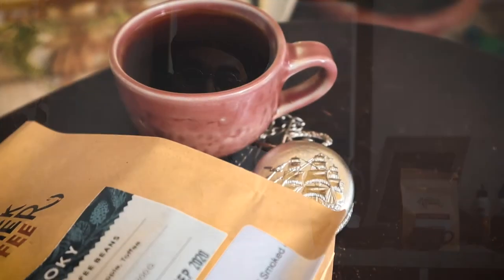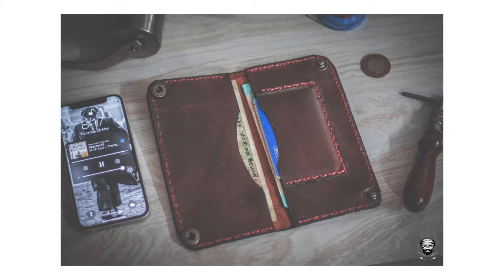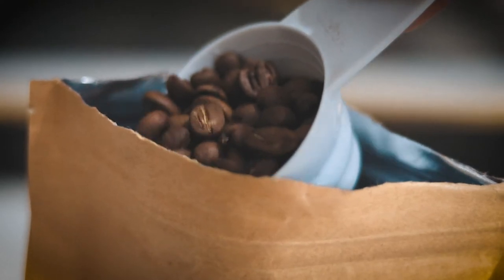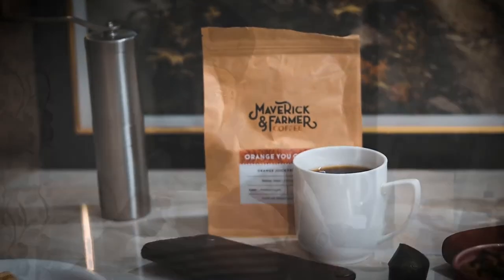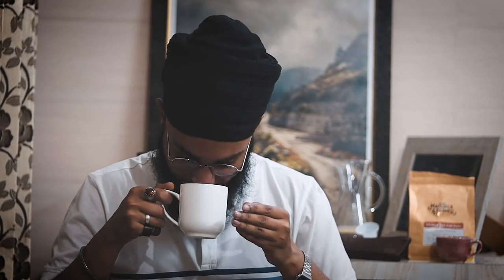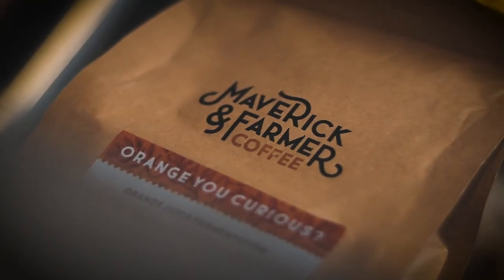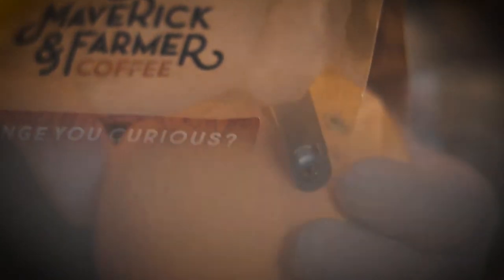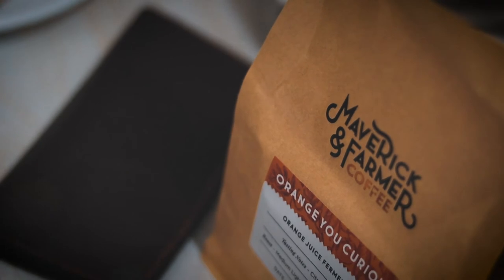TASTING COFFEE FERMENTED IN ORANGES BARRELS 🍊